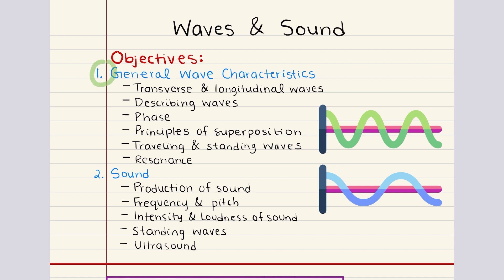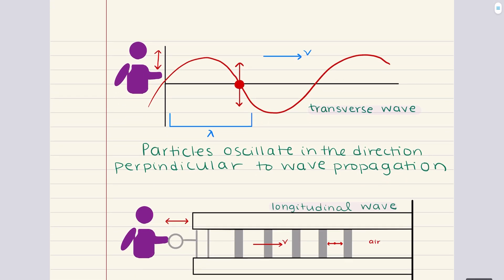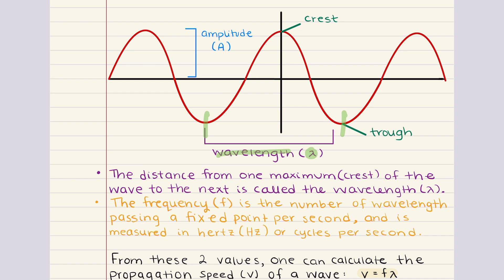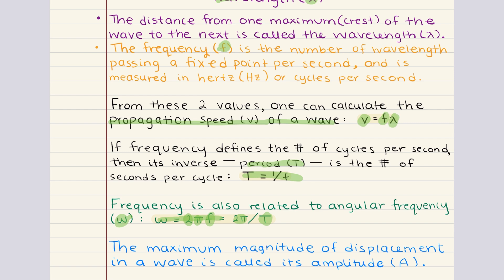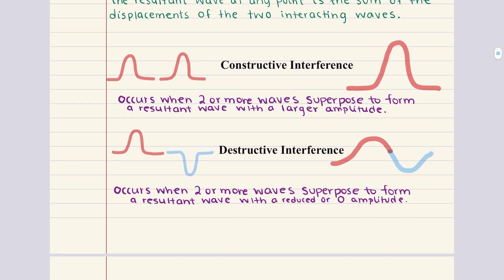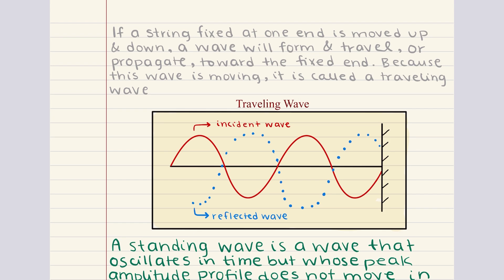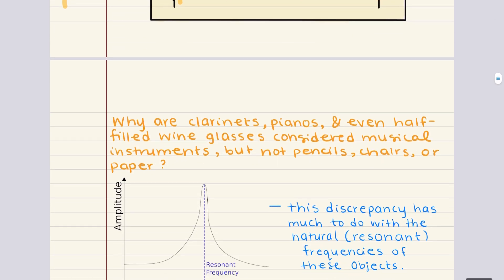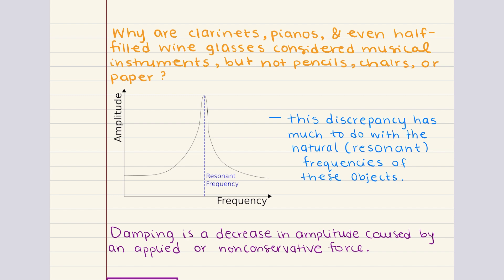MCAT Physics and Math: Chapter 7 - Waves and Sound (1/2)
If you're seeking support with CARS or need additional MCAT resources, I highly recommend visiting This platform was created by one of my closest friends, and I can genuinely say his approach to teaching strategy is unmatched. If you're looking to elevate your prep, this is the resource for you!